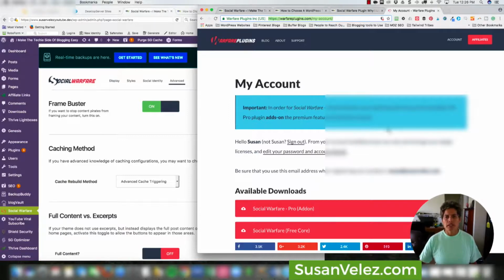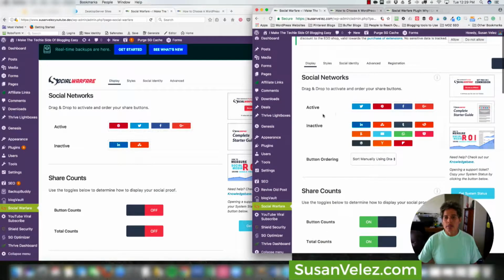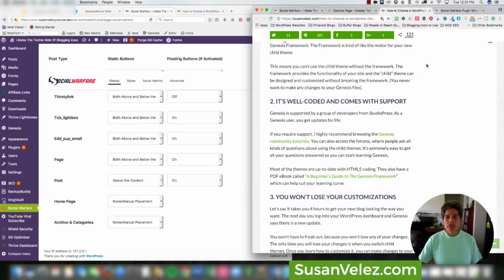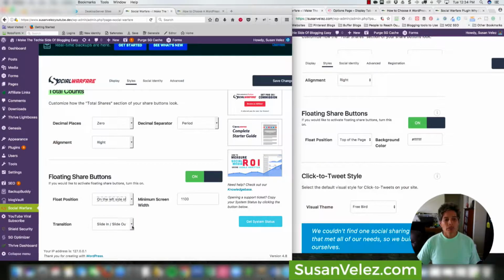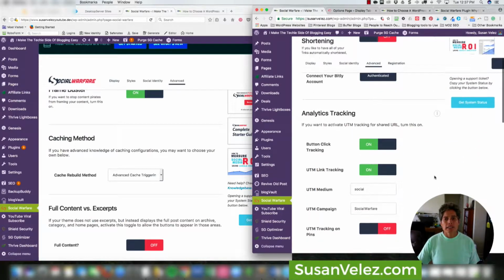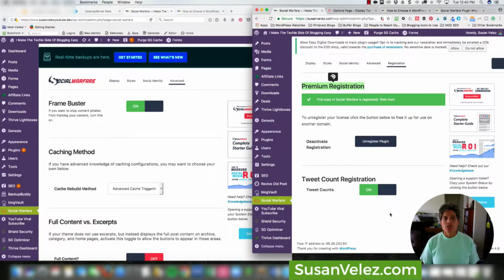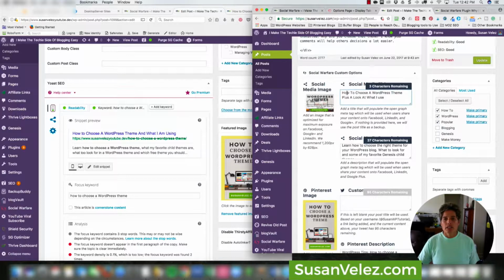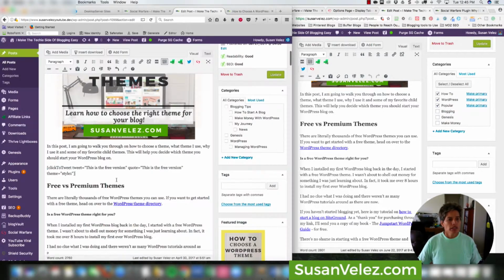Free Social Warfare vs Premium Social Warfare WalkThrough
Let me show you the differences between the free Social Warfare vs the Premium Social Warfare versions.

Based on this video, you will know whether you will want to upgrade to the premium version of the plugin.

If you have any questions about the plugin, leave them in the description below and I’ll help you out as best as I can.

Links, in case you want to support my tutorials.

Let me know if this tutorial was easy for you to follow along with, I’d love to hear your about your experience.

Don’t forget to sign up for my 7 day WordPress course on my blog!

Susan